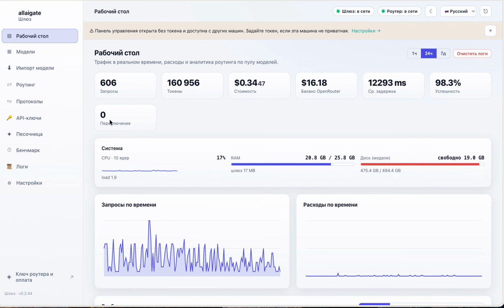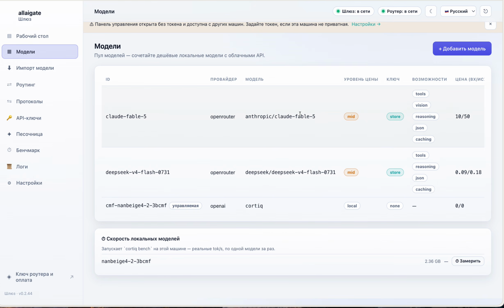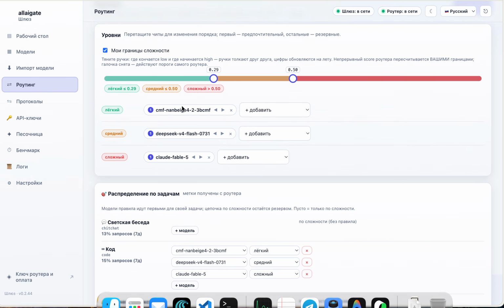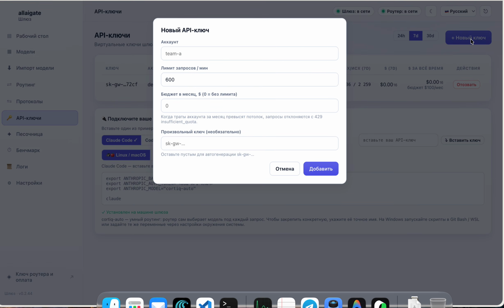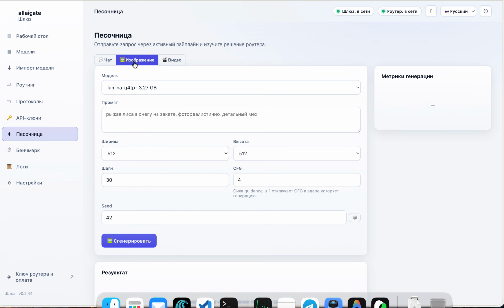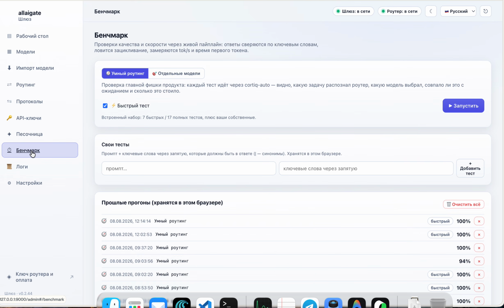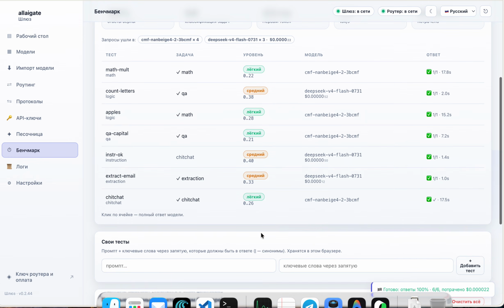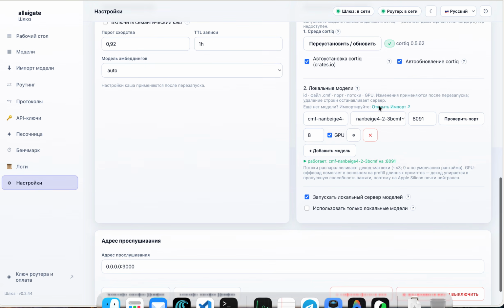Gateway application for routing tasks to different LLMs depending on their complexity and type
An introductory video about a free application for convenient task management and routing to different AI LLM models. You can connect local models in CMF format ([GitHub] as well as Ollama, LM Studio, and others.

A website for obtaining a free router key—which determines the task type and complexity—is available at [api.allaigate.com]